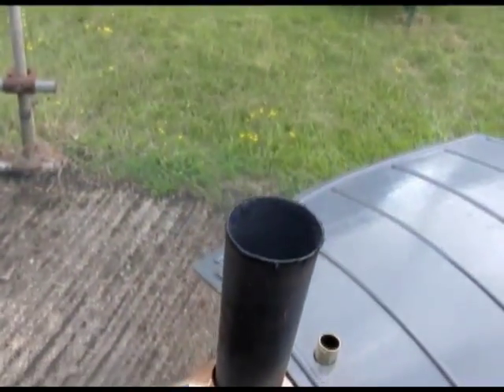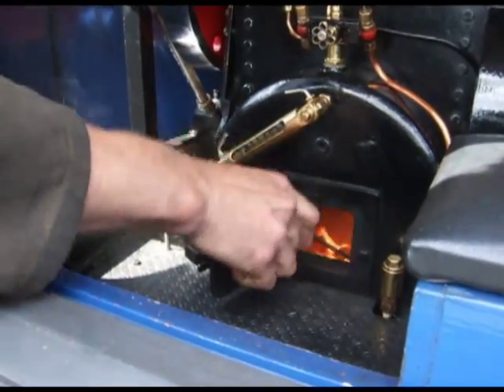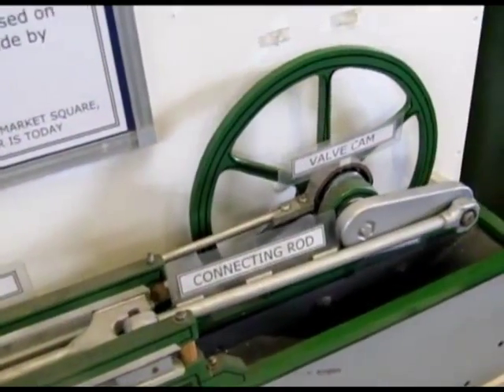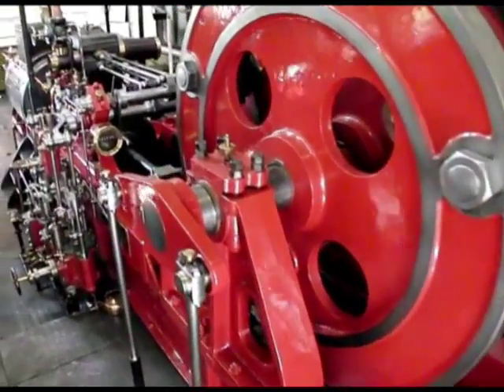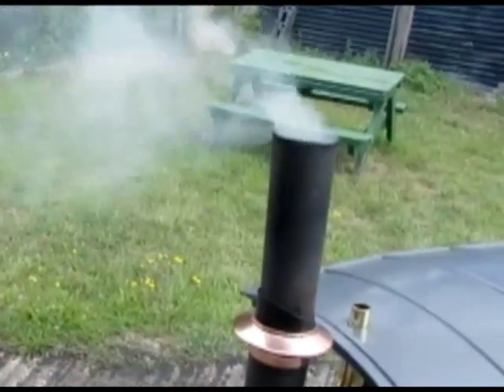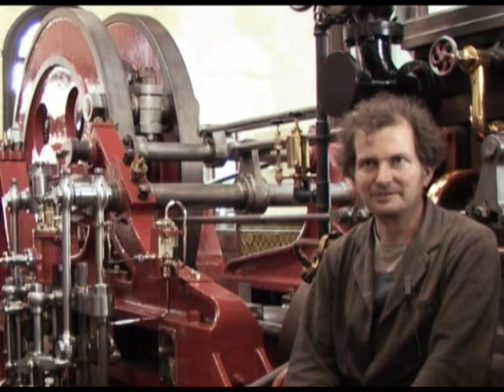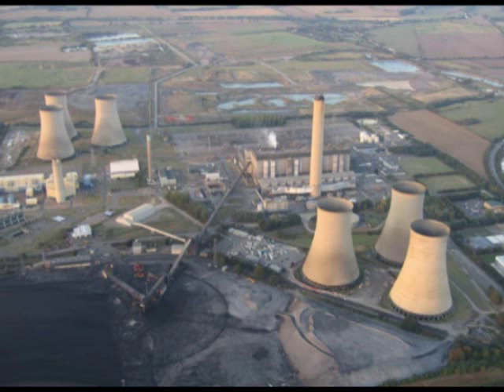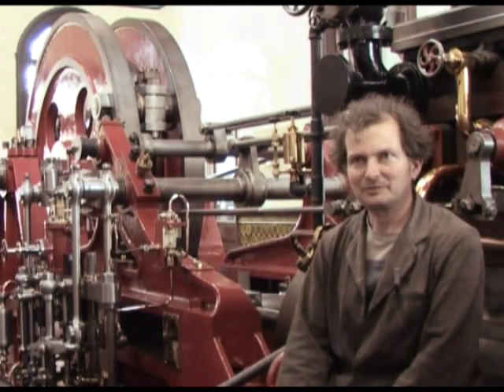Steam Engines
Engine driver David Gates takes us through the workings of a steam  engnine to explain how they powered early trains, sewing mills and  sewage pumps as well their importance in industry today...